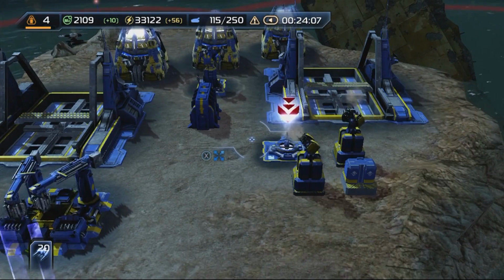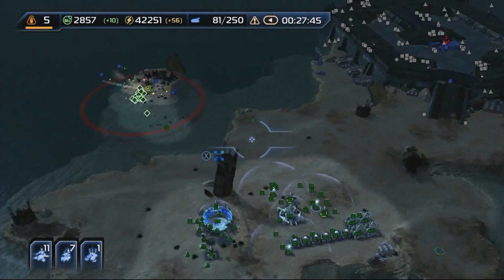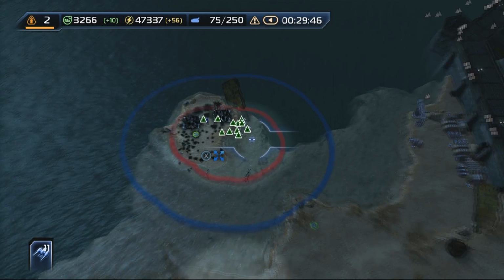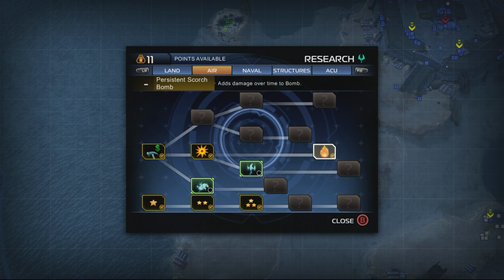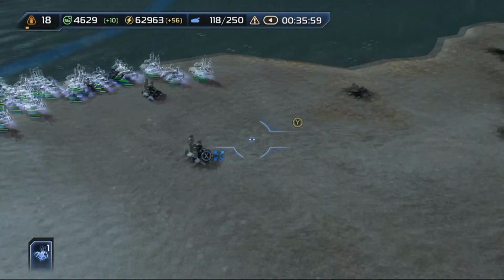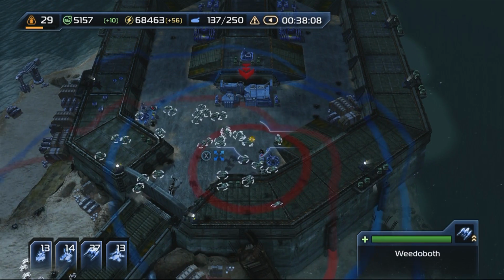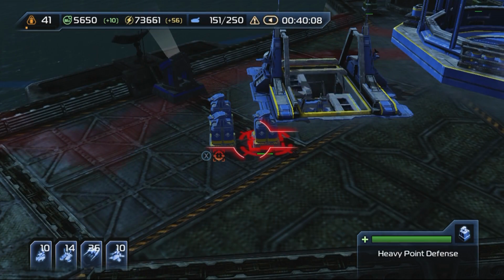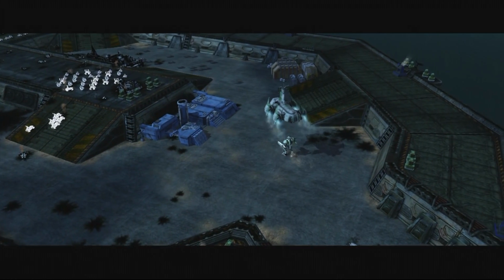strategy guide supreme commander 2 jail break part2